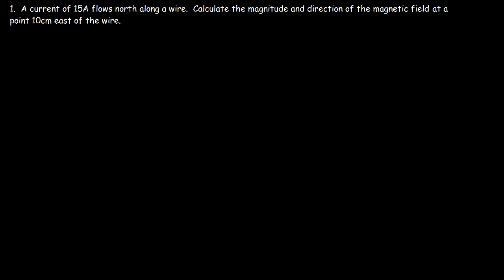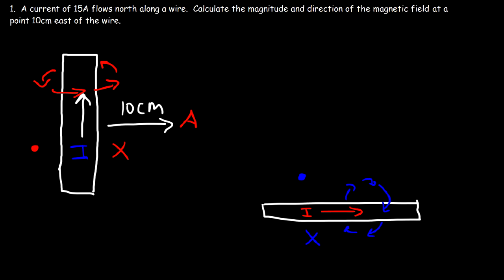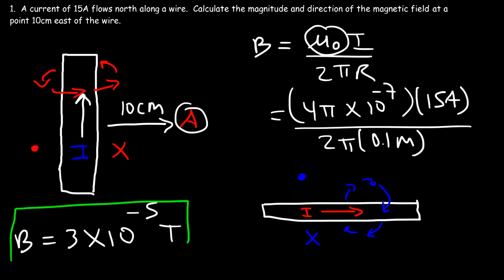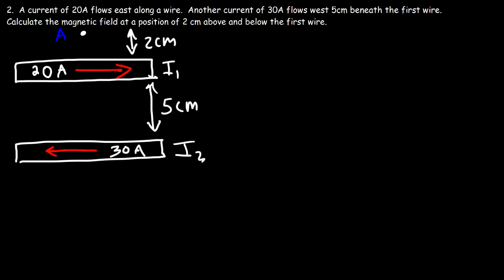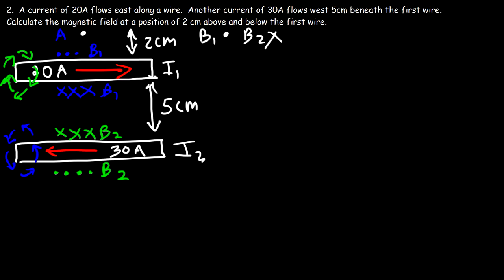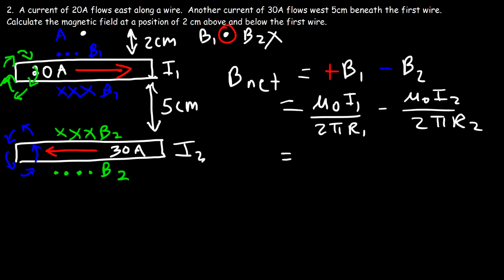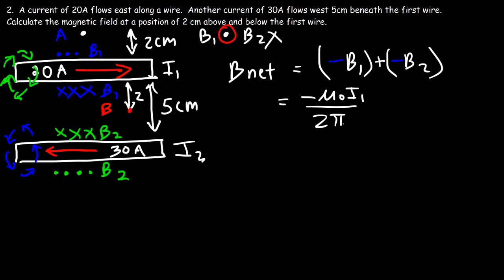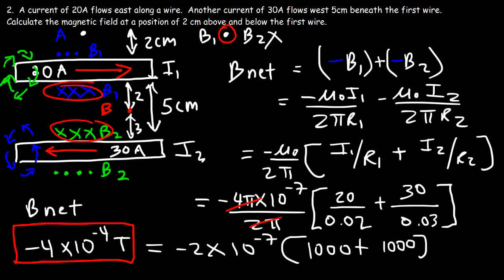Magnetic Field of a Straight Current Carrying Wire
This physics video tutorial explains how to calculate the magnetic field of a wire.  It provides the formula needed to calculate the magnetic field of a straight current carrying conductor at some distance away from the straight wire.  This video also explains how to calculate the net magnetic field between two parallel wires.  This video on magnetism contains plenty of examples and practice problems.